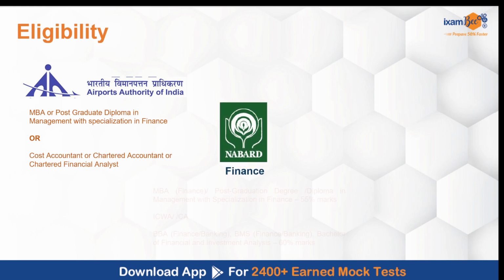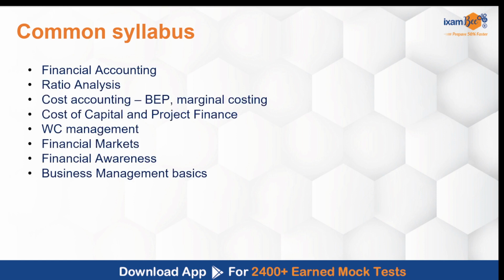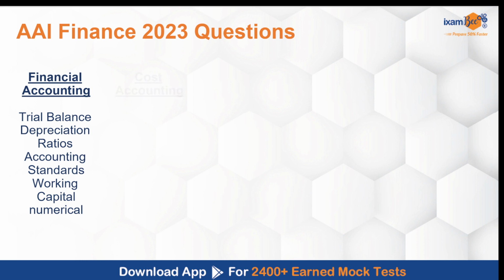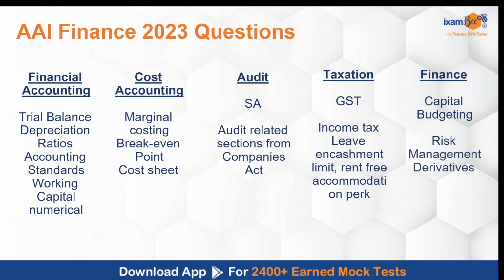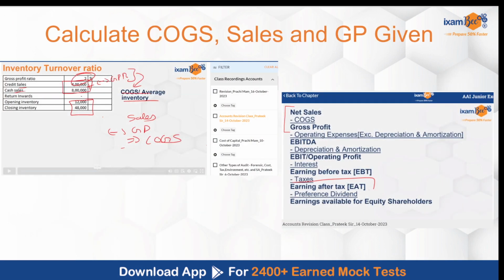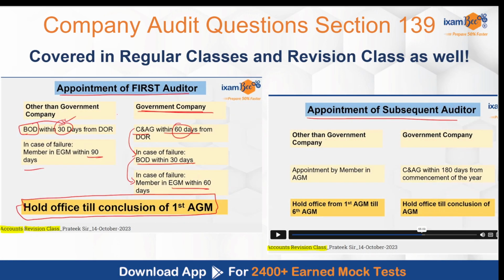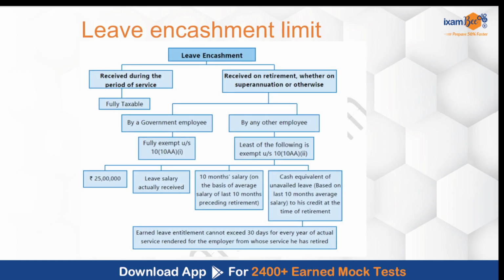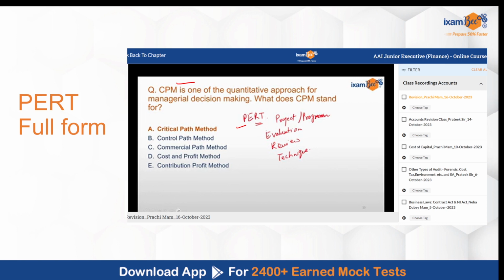AAI JE Finance 2023 Exam Analysis || Important for NABARD Finance and NaBFID Exam | By Prachi Mam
The AAI Finance, Nabard Finance, and NaBFID exams have common eligibility and a lot of common Syllabus.  In this video, Prachi Ma'am has discussed the AAI Finance 2023 professional knowledge questions in detail. Watch this till the end to know the questions that came and areas you should prepare for if you are taking the NABARD Finance exam on 19th Nov 2023 or if you are eligible for NaBFID and are starting your preparation for this upcoming exam.